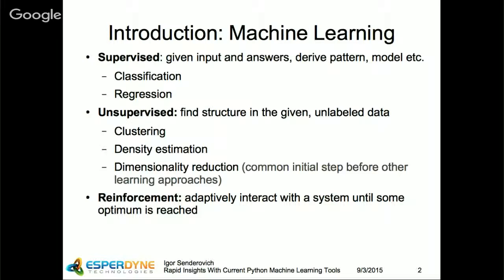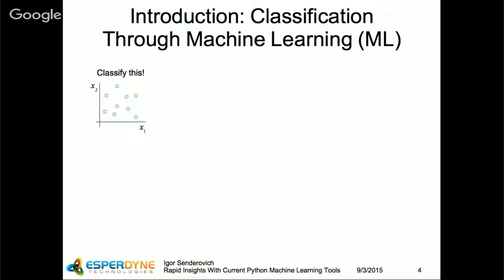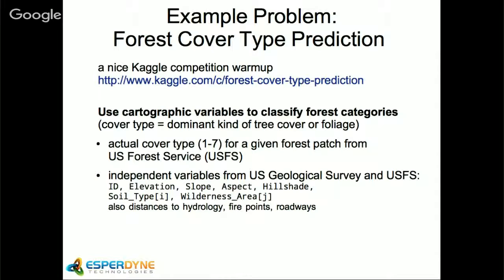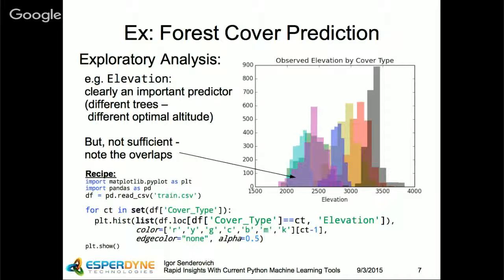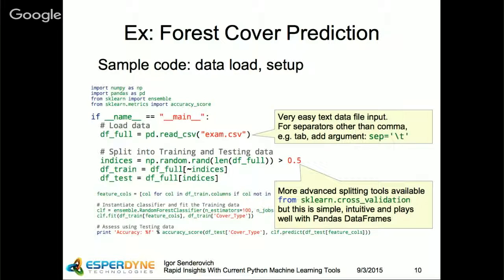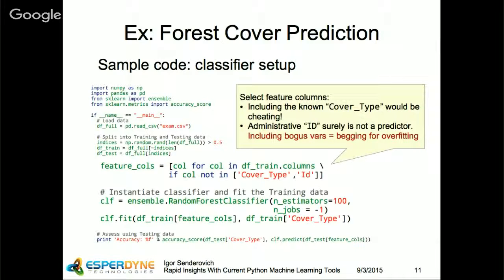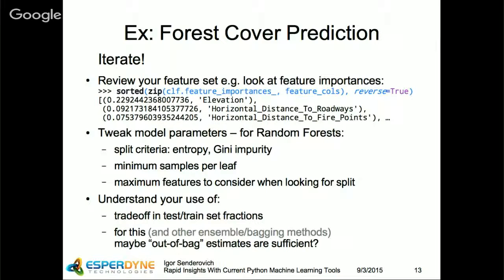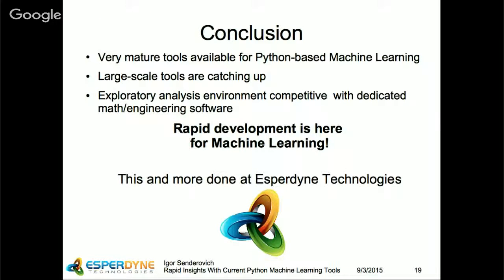Rapid Insights With Current Python Machine Learning Tools